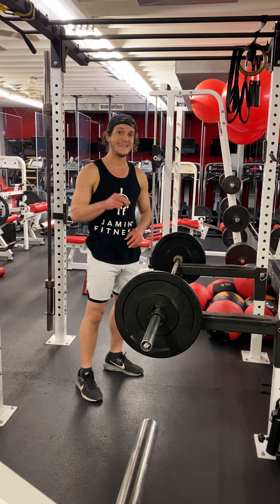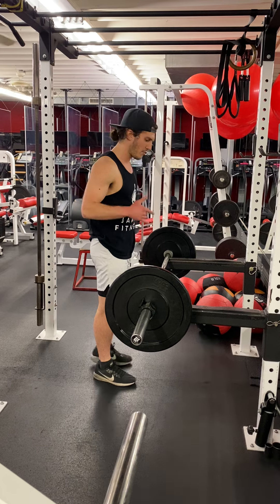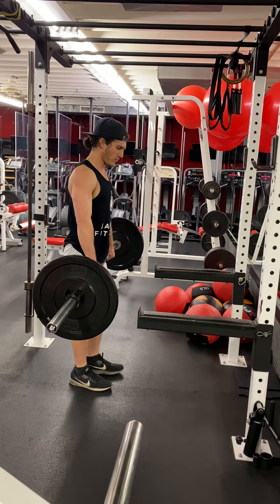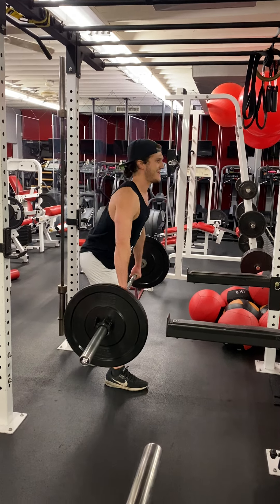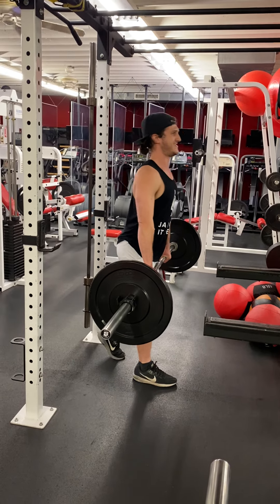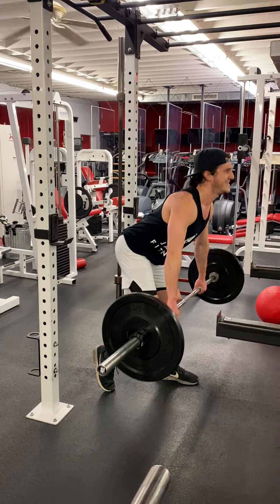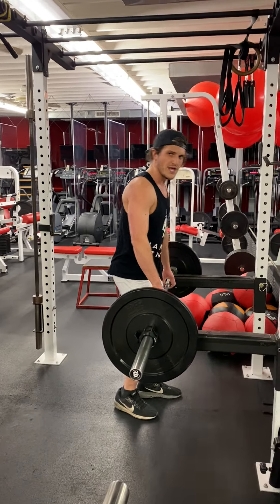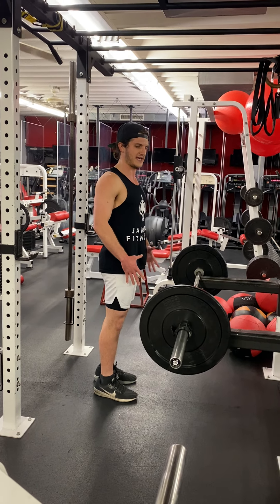B-Stance Barbell RDL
Are you trying to get stronger? Want to have more fun with your workouts? Not really sure what you are doing when you go to the gym?

Let me help you ! Work with me on my online platform where I am able to communicate with you and coach you from anywhere in the world Effectively!

If you are looking for coaching, you don't need to look any further! (Unless you want to) Here is the link for my online programming!

Are you in Los Angeles, CA? Prefer in person?